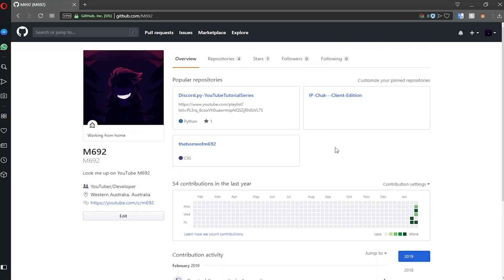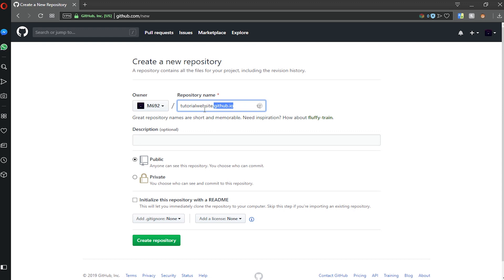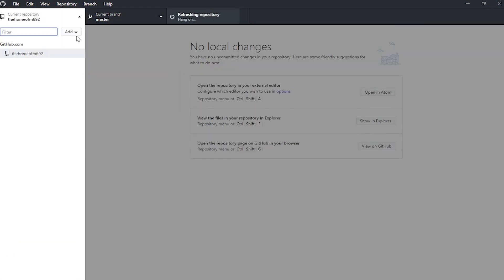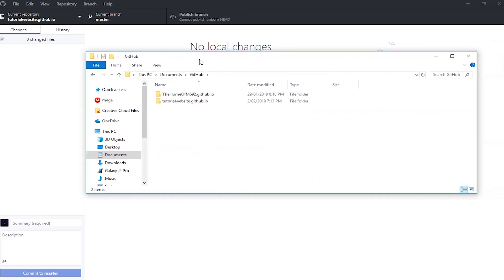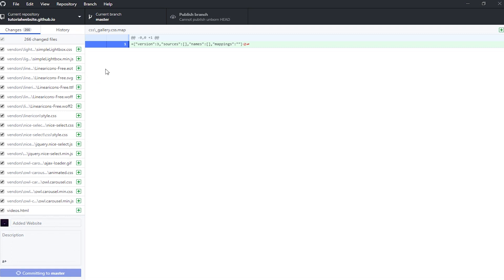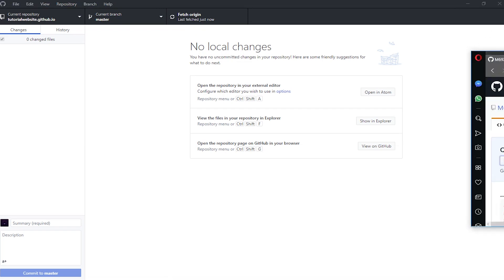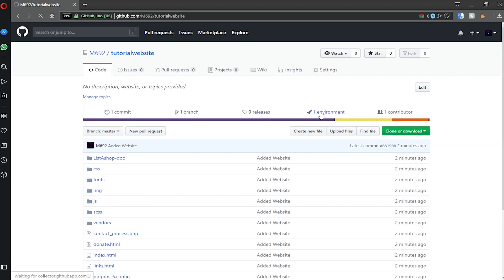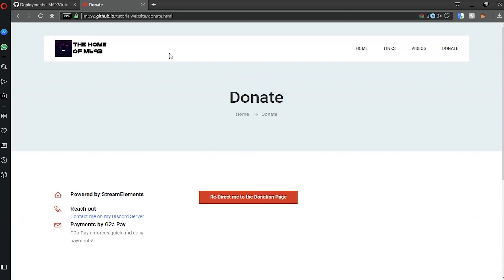How to Host a Website with Github for FREE | Working 2019 | Part 1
👋Hey everyone, Welcome to another video!👋